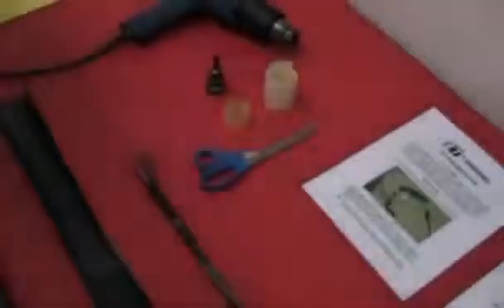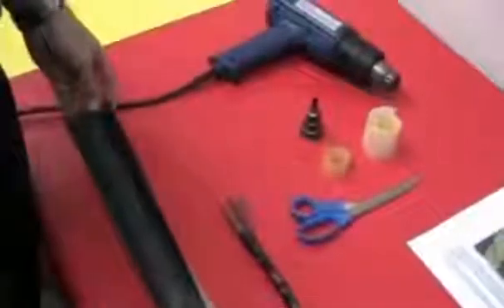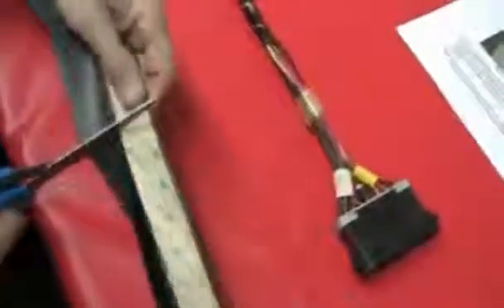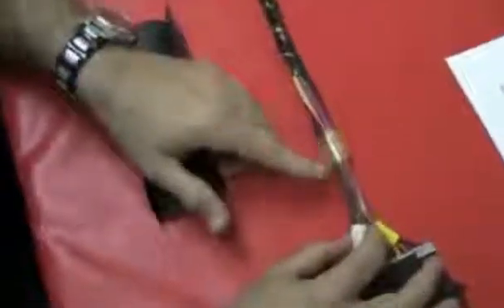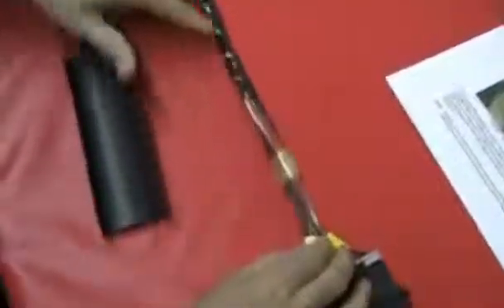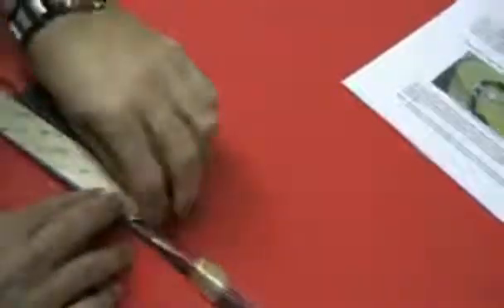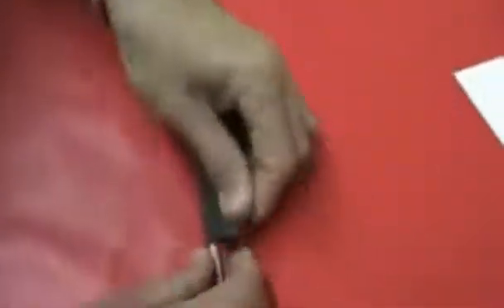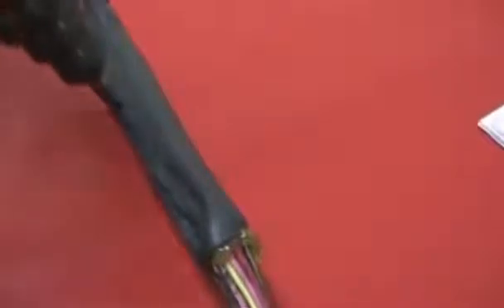How to Water Block a Wire or Cable Bundle - Part 1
Part 1 of 2 - When utilizing Zippertubing's wrap-around heat shrink, and its Z-Block™ water blocking tape, you get a complete 360° water-blocking solution.

Z-Block™ is a water-blocking electrical tape specifically engineered for your wires and cables. This product is comprised of a non-corrosive Polyamide, high-flow, hot-melt adhesive that is simply melted by using a standard heat gun. The operational temperature range of Z-Block™ (100) is -55° to 100°C (-67° to 212°F) and Z-Block™ (135) is -55° to 135°C (-67° to 275°F).

By using a secondary jacket or by using any of Zippertubing’s heat-shrink products, Z-Block™ will create an all-around environmental seal that will prevent any water from penetrating your wire or cable. Z-Block™ is compatible with Polyolefin, Polyvinyl Chloride (PVC), and EVA type heat-shrinkable tubing. Because the product is non-corrosive, you’ll never need to worry about your wires that are copper or aluminum metal substrates. You now have the ability to water block your single conductor, multi-conductor or your multi-strain cables with ease.

Wrap Around Heat Shrink 1FT on Amazon
Wrap Around Heat Shrink 3FT on Amazon
Longer lengths, and more diameters of PRT a Mil-Spec Wrap Around Heat Shrink